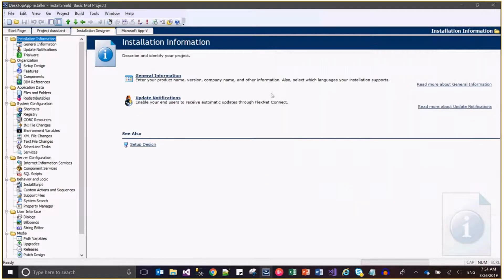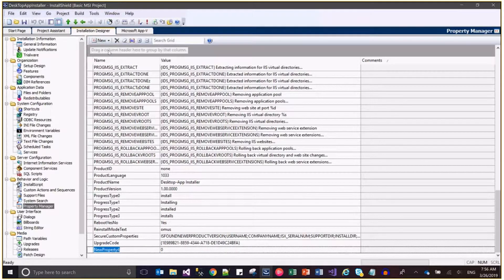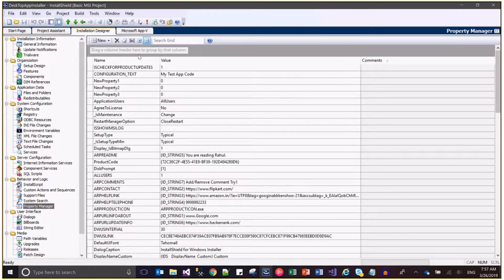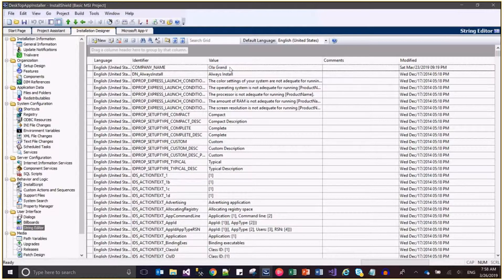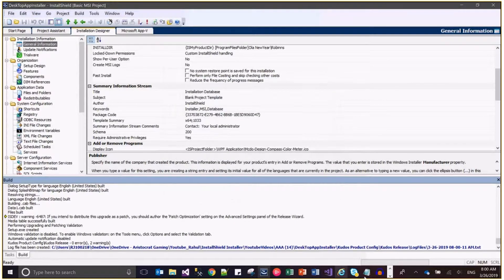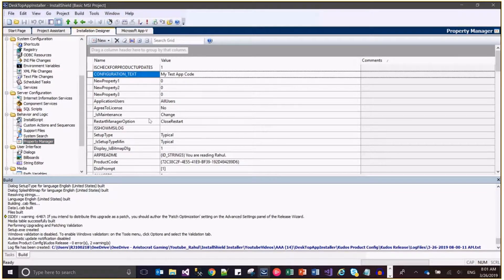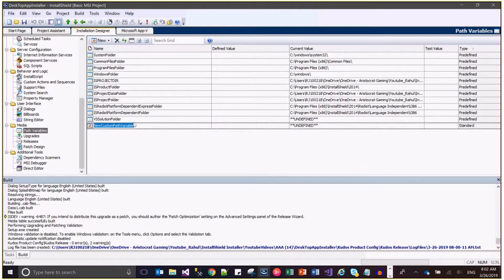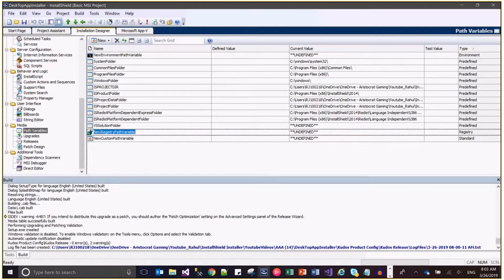Day 12 : Property vs String vs Path Variables in Installshield Installer